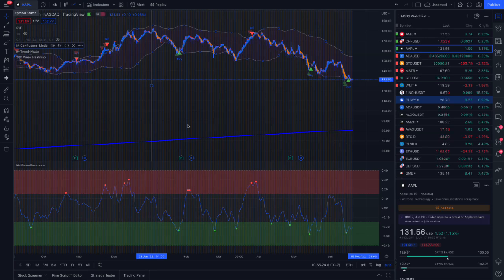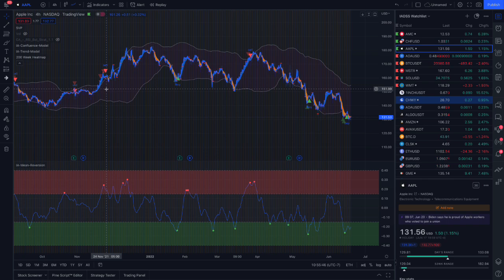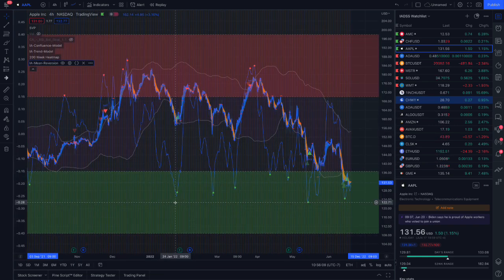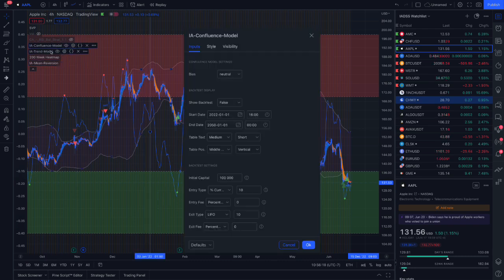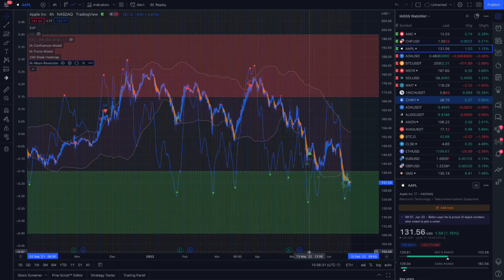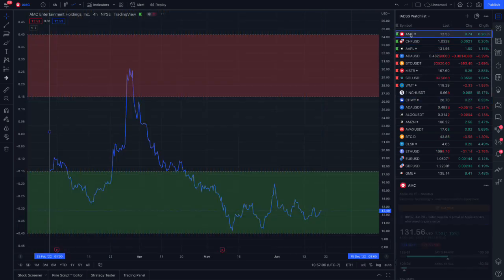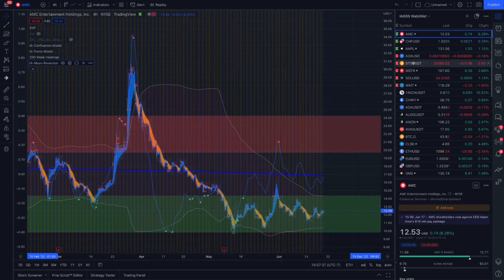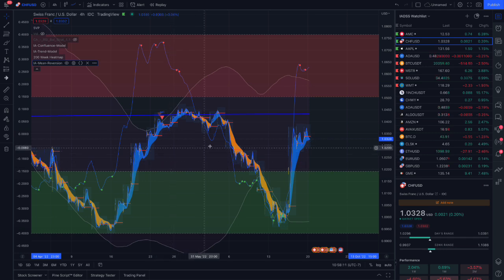IADSS Mean Reversion Overlay CHF AAPL and AMC